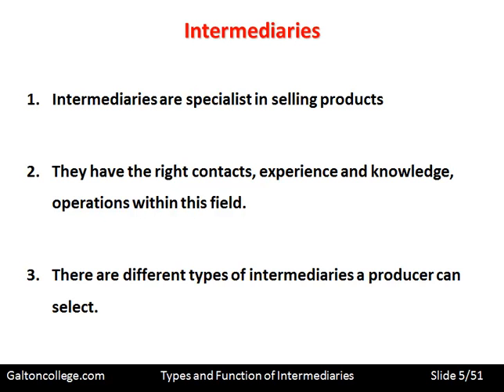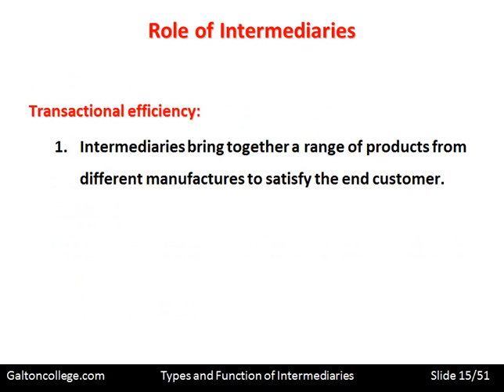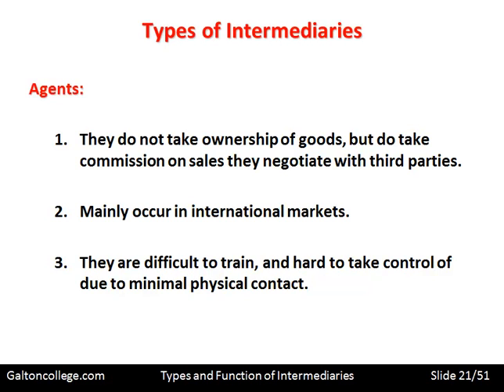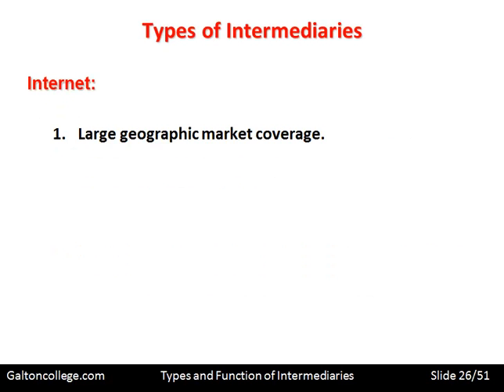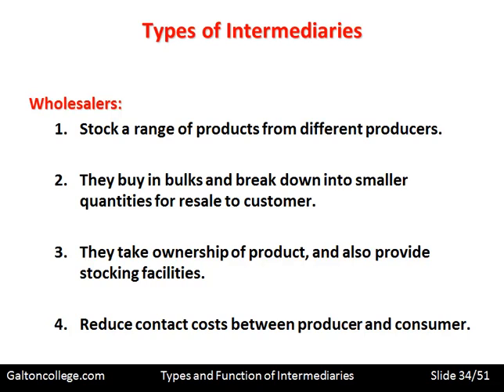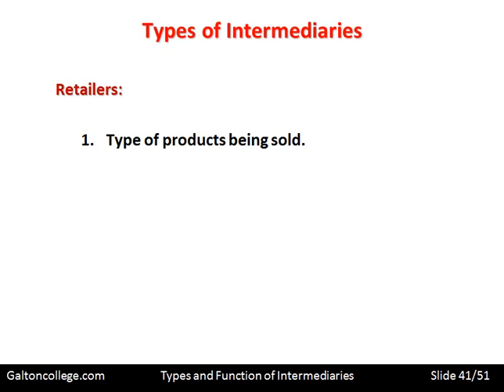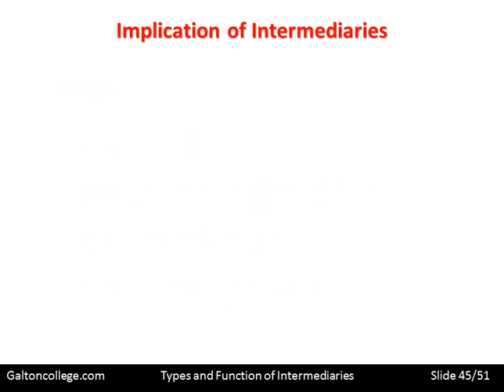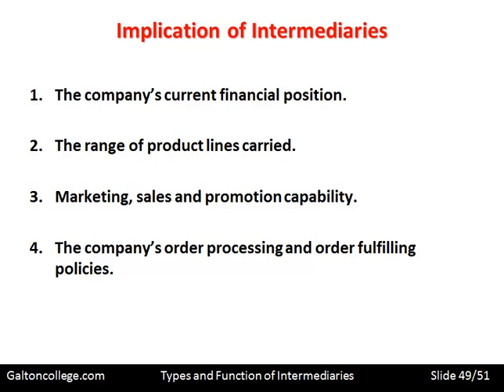Types and Functions of Selling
There are several types and functions of selling that businesses utilize to increase sales and revenue. Personal selling involves direct communication with potential customers, while telemarketing involves selling over the phone. Online selling and e-commerce have become increasingly popular in recent years, allowing businesses to sell products and services through websites and social media platforms. Sales promotion involves offering incentives such as discounts or free samples to attract customers. The primary function of selling is to persuade potential customers to make a purchase, but it can also serve other functions such as creating brand awareness, building customer loyalty, and gathering feedback to improve products and services.